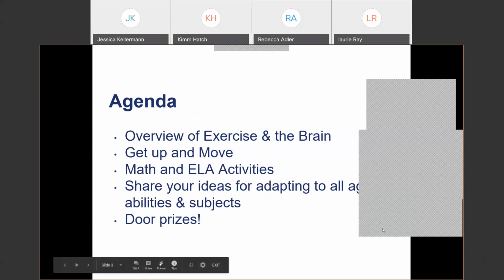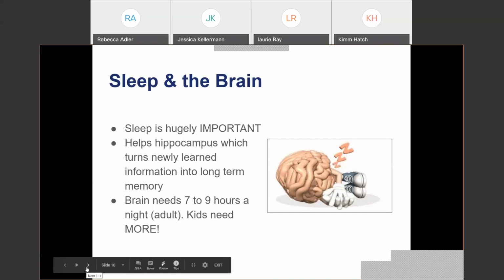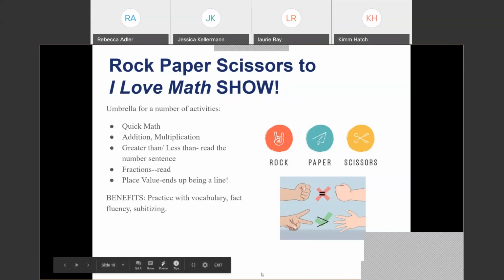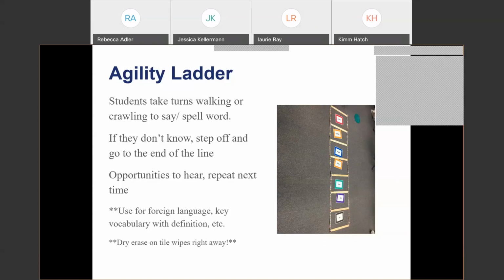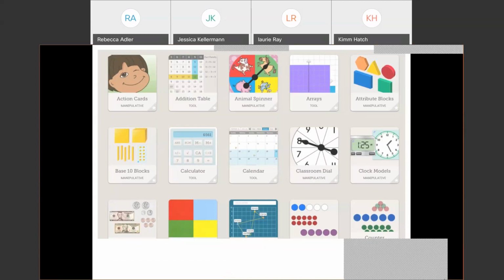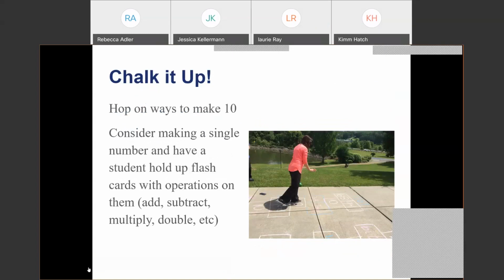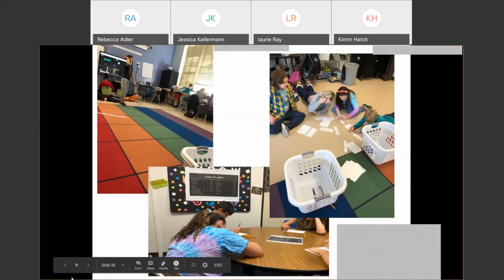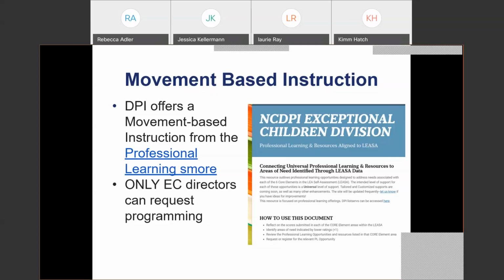Bringing Physical Activity to the Classroom